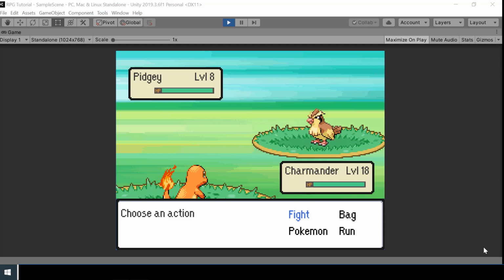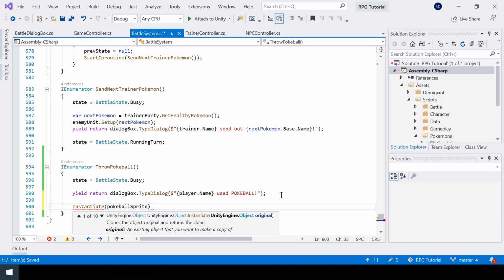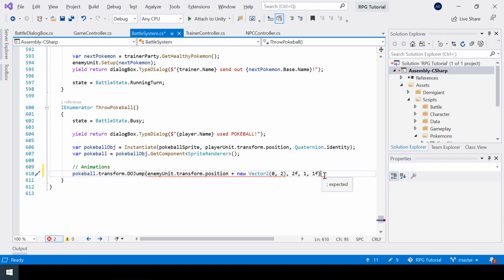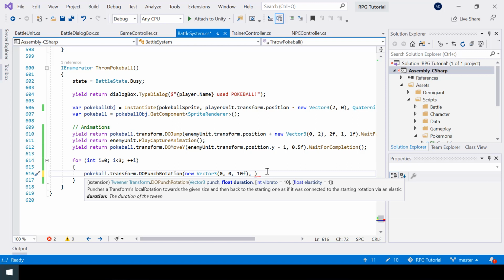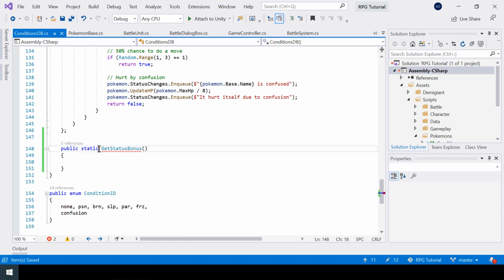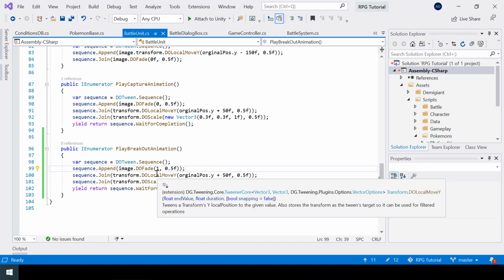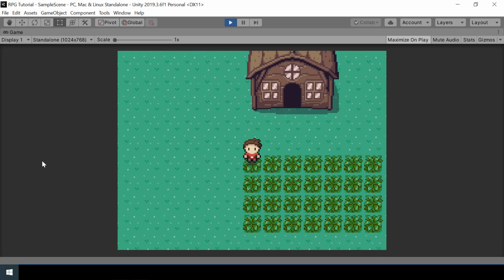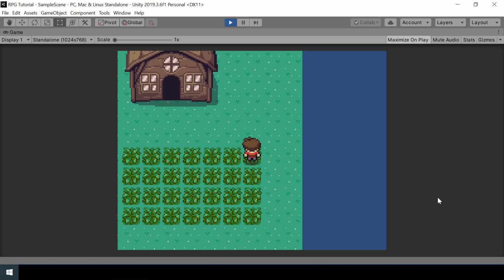Make A Game Like Pokemon in Unity | #34 - Catching Pokemons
This is Part 34 of Make a Game Like Pokemon Series in Unity. In this video, we'll implement the most important feature of pokemon game "Catching Pokemons". Once you catch a wild pokemon it will be added to you party, and you can use it future battles.

Script files for each part of this series (You can use this to compare with your script and find any mistakes)

0:00 - Intro
1:32 - Pokeball Prefab
9:02 - Catching Animations
20:16 - Catching Algorithm
28:11 - Handle Caught and Break out cases
31:39 - Add the pokemon to the party
33:30 - Don't allow to catch trainer pokemon
34:08 - Throw the ball when selecting Bag action
35:40 - Test and fix issues